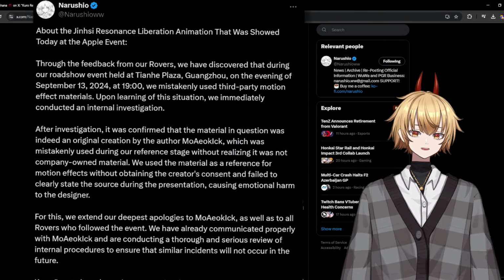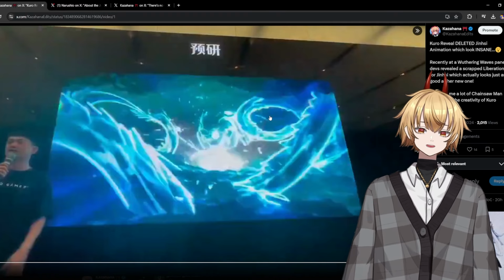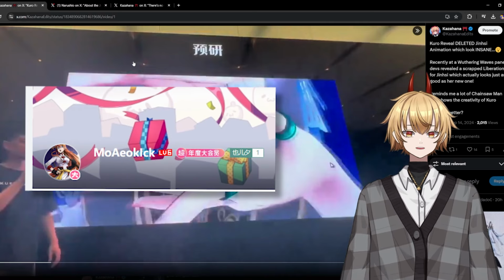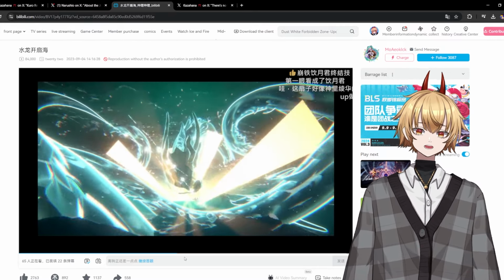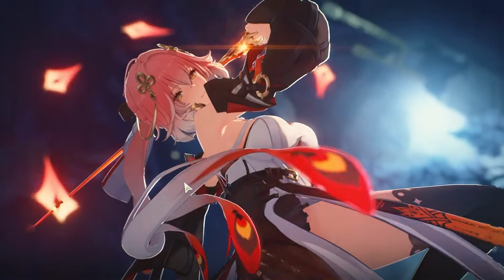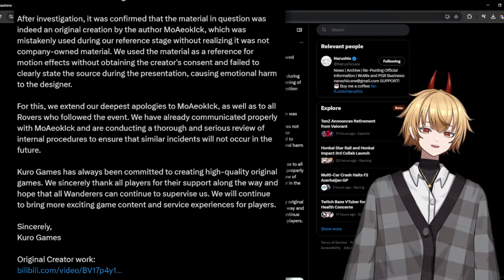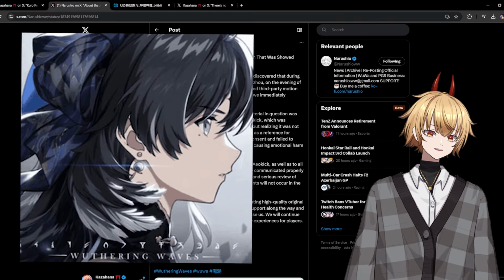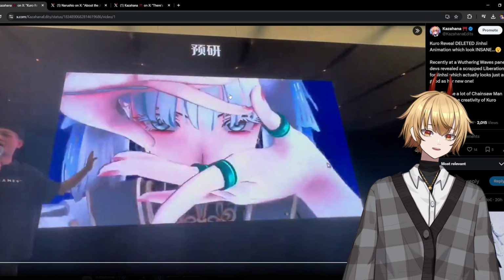Wuthering Waves Just Dodged A MASSIVE LAWSUIT With This...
Follow My Anime Channel!  @KazahanaReacts

Wuthering Waves has some really exciting updates coming up and with that they are doing a lot of advertising and showcases. But one showcase has stirred up a controversy which has many Wuthering Waves Players torn on what to believe and who to trust. In this video I talk you through a Jinhsi Animation that was showcased and how Kuro Games have seemed to have successfully avoided a lawsuit from animation makers, and how this could affect Wuthering Waves in the future as well as future work practices...